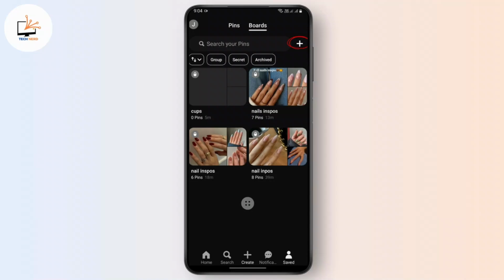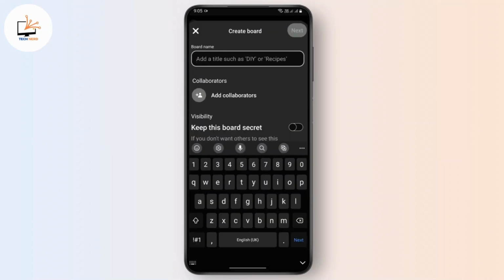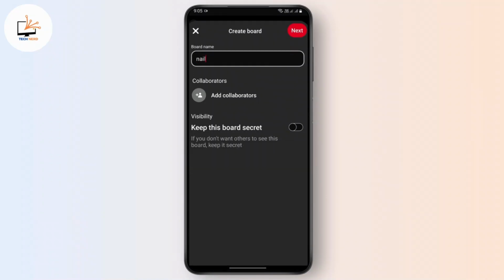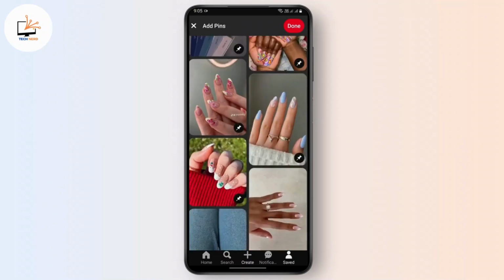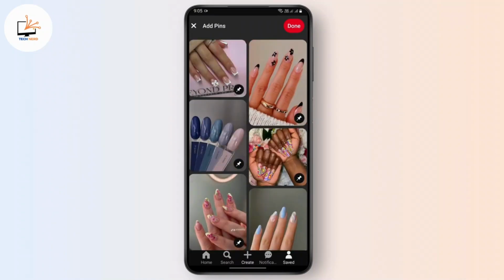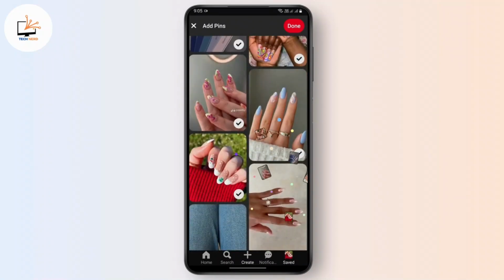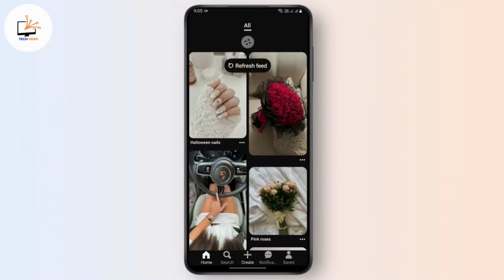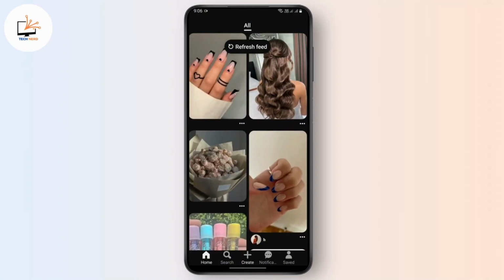How to Create Board on Pinterest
Learn how to create a board on Pinterest in this step-by-step tutorial. Whether you're looking to organize your favorite ideas or promote your business, this video will guide you through the process of creating Pinterest boards effectively.

0:30 Step 1: Navigating Pinterest
1:00 Step 2: Creating Your Board
1:15 Step 3: Customizing Your Board

Keywords: how to create a board on Pinterest
how to create Pinterest board covers